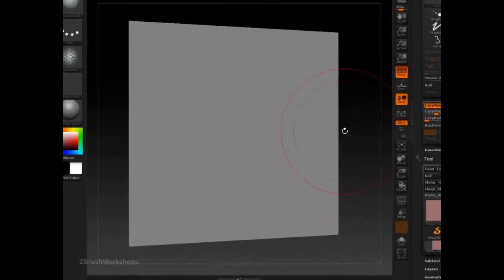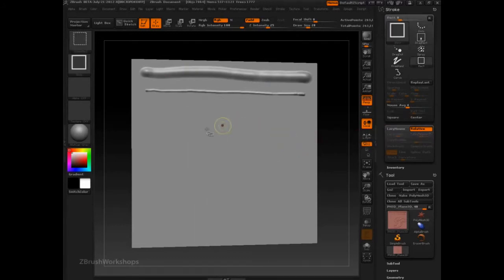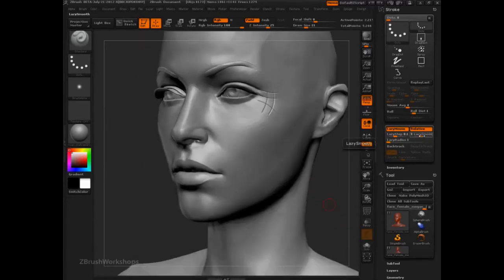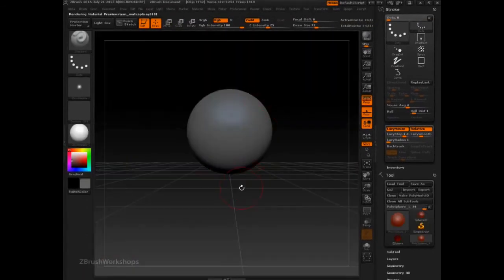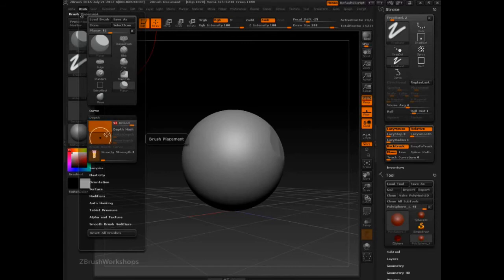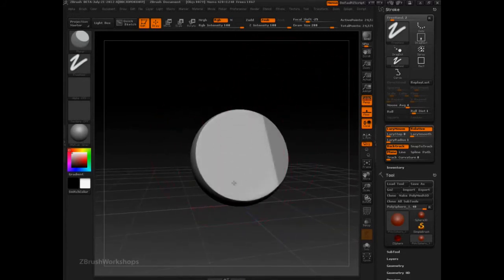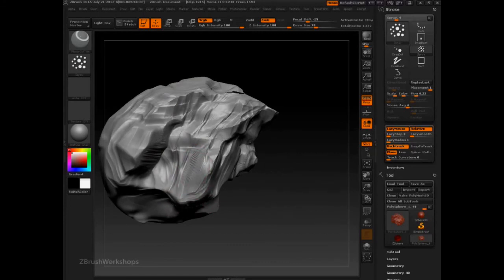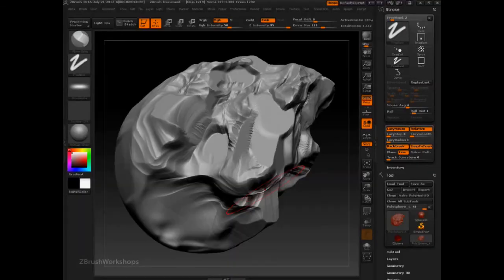ZBrush | Full Training Course | Project 6 - Lesson 3/17 | Lazy Mouse